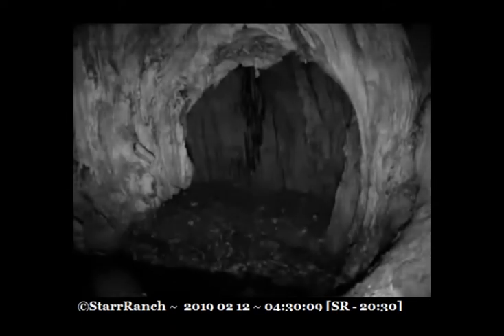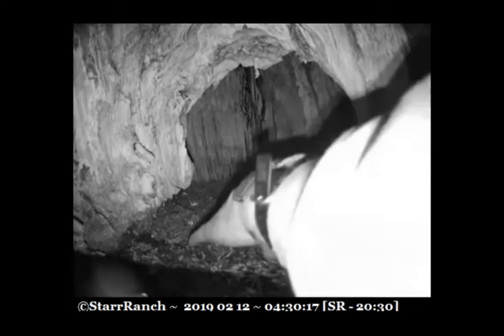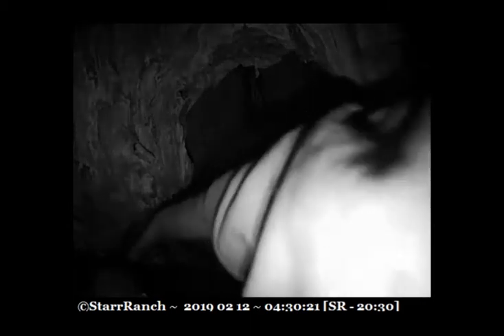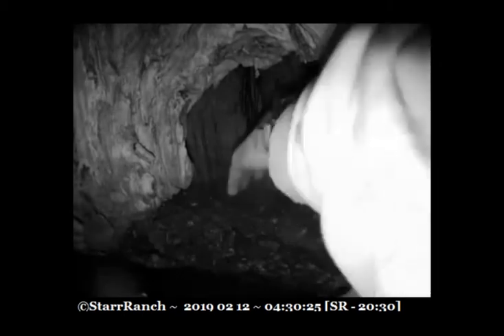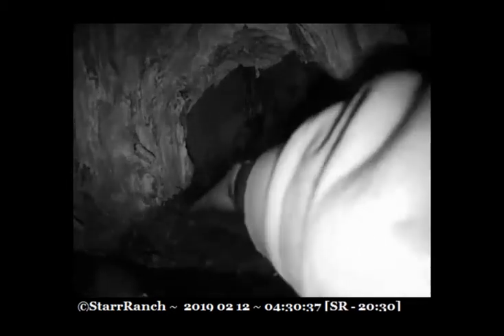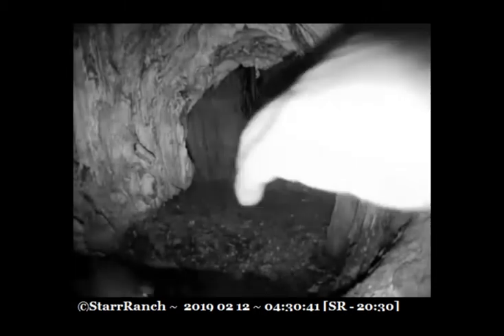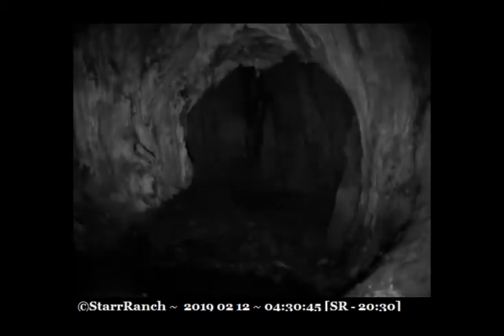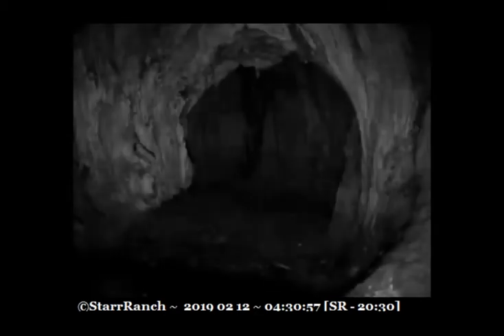Pete clears out cavity, cleans lens ~ ©Audubon Starr Ranch Barn Owls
Barn Owls' Ritz cavity, PTZ on branches, Bat Cam